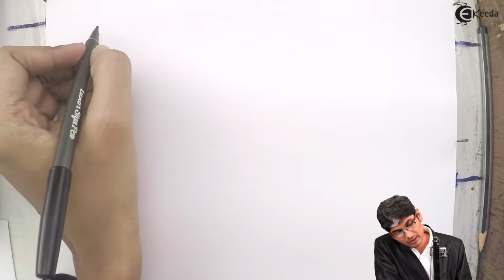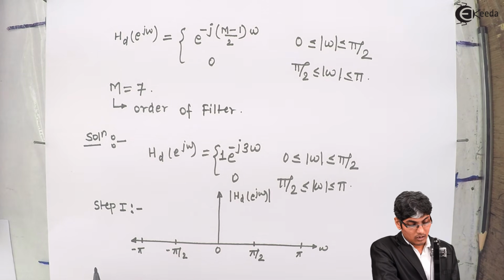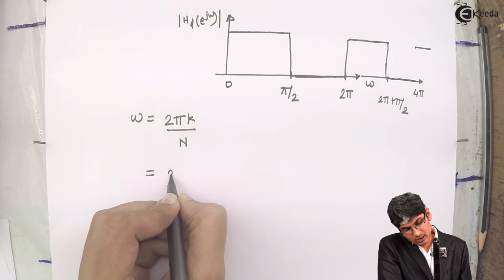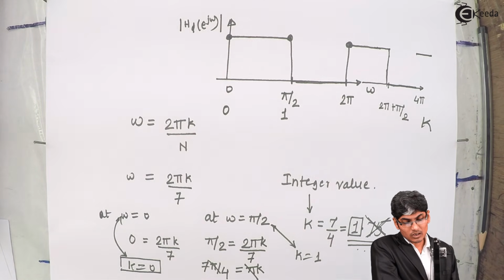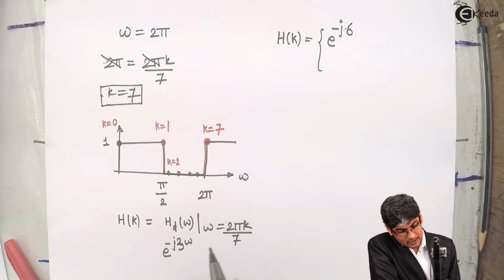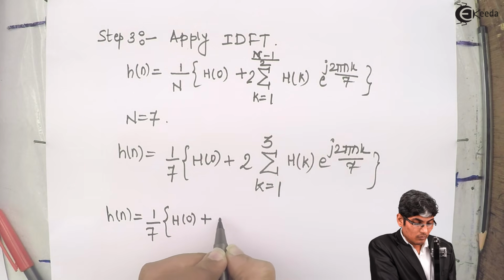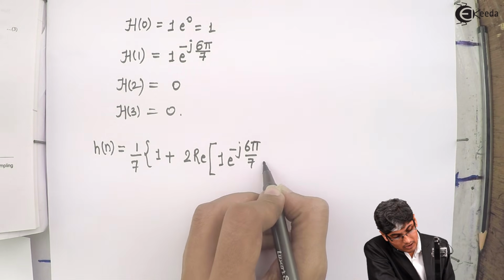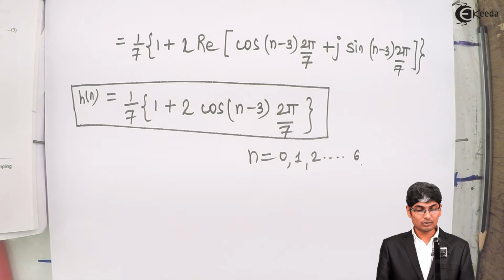Problem on Design of FIR Filters using frequency Sampling Method | Discrete Time Signal Processing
Explore the fascinating world of Digital Signal Processing! Join us as we delve into the intricacies of FIR filter design using the Frequency Sampling Method in Discrete Time Signal Processing. This tutorial breaks down complex concepts, guiding you through practical problem-solving scenarios. Understand the core principles behind designing FIR filters, empowering you to navigate signal processing challenges with confidence. Enhance your knowledge and skills in this fundamental area of DSP. Dive into this comprehensive tutorial to master the art of designing FIR filters and revolutionize your understanding of signal processing.

Happy Learning.